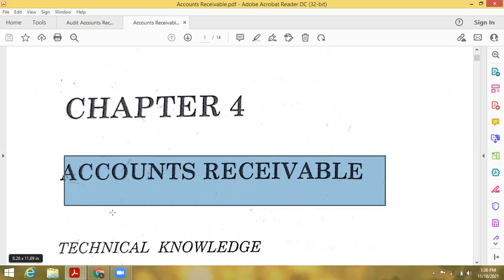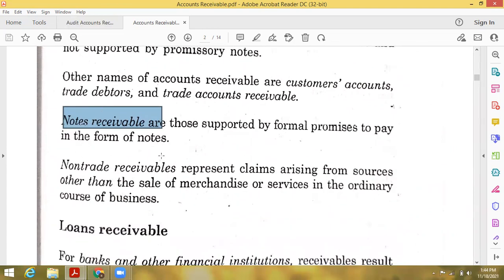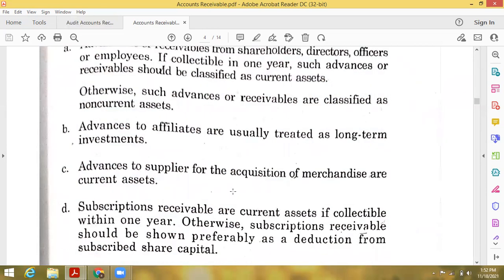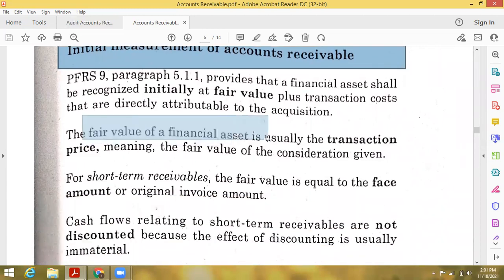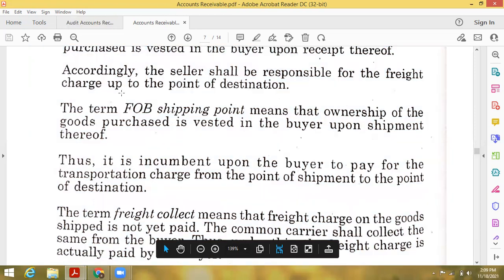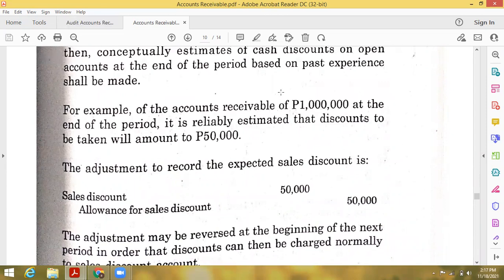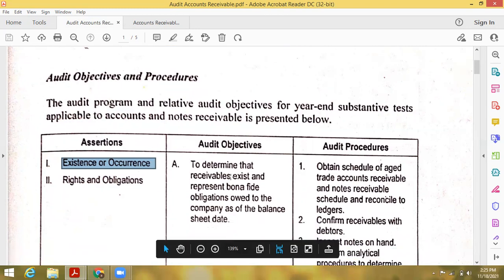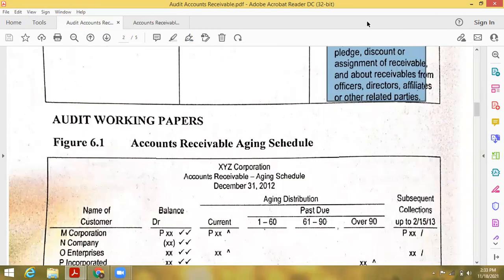Account Receivables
hi guys hope you like it. about account receivables, classifications and presentation and methods